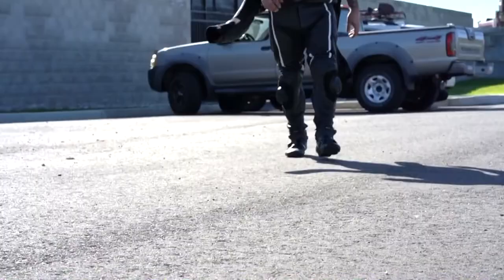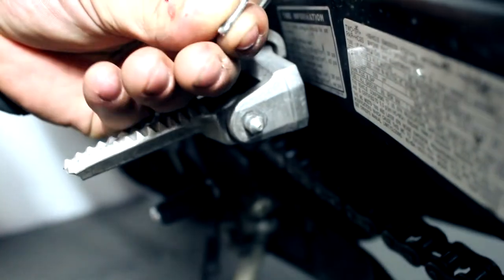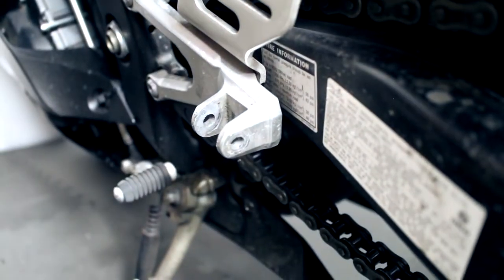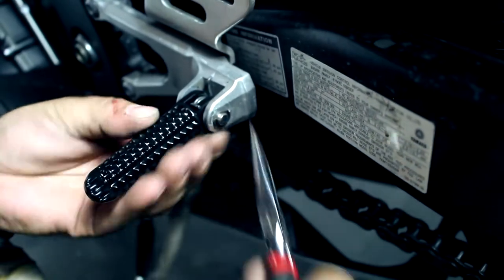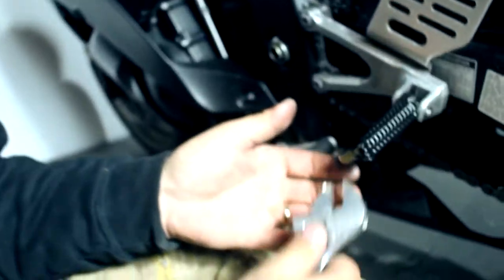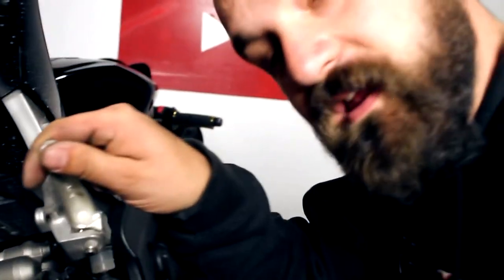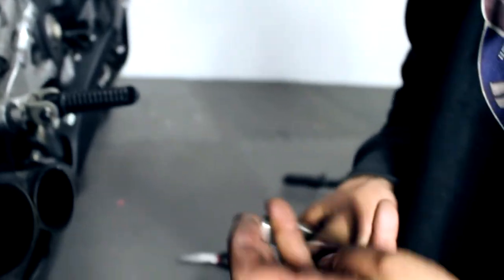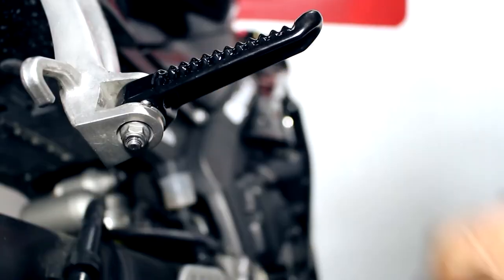How To Install Motorcycle FootPegs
In this Episode of Fbomb, I show you How To Install Motorcycle Foot Pegs on my 2008 Yamaha R6. Bellow I have listed the tools you will need for the job including the link where you can purchase the same foot pegs I got from Amazon.

Tools:
1. Needle Nose Pliers
2. Size 5 Allen wrench
3. Adjustable wrench